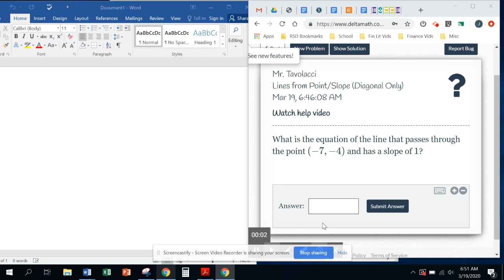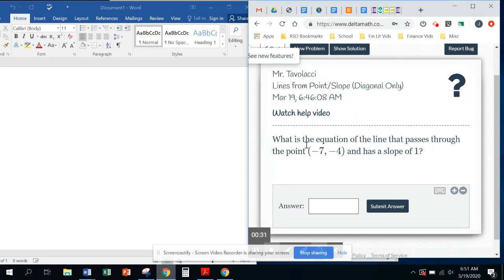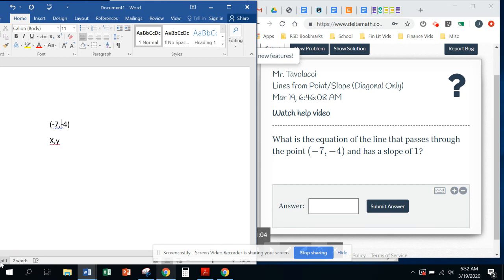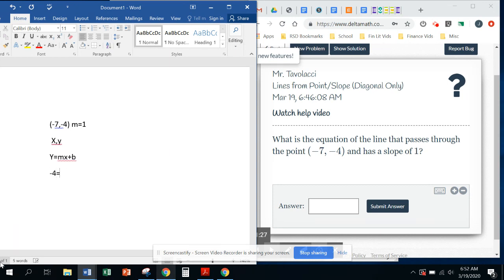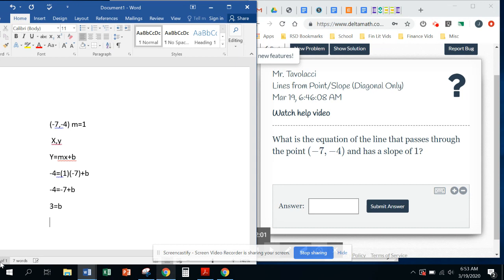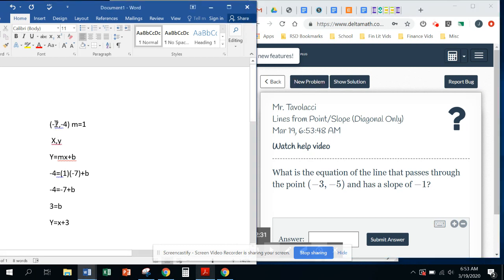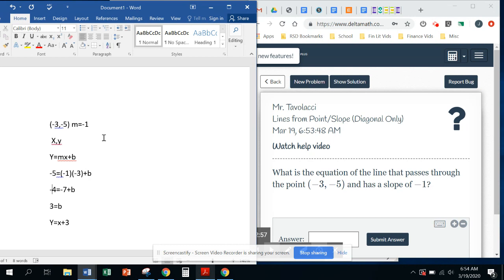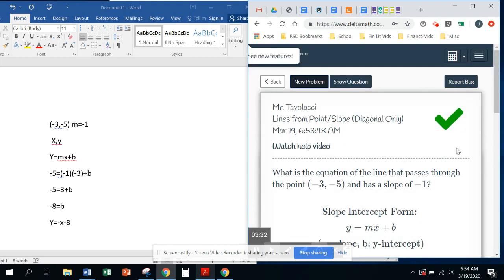Equation of a Line Given a Point and the Slope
Deltamath Assignment Thursday